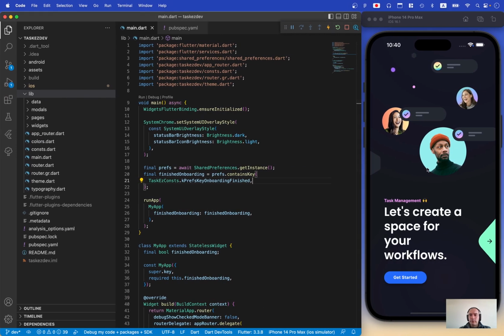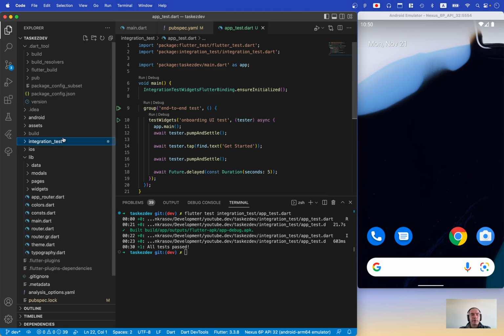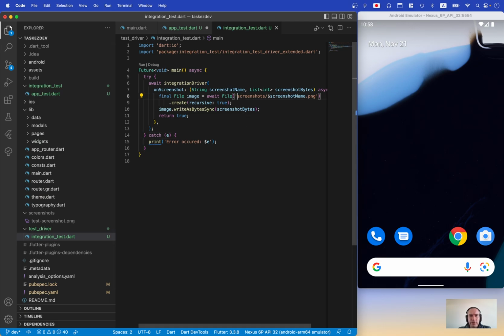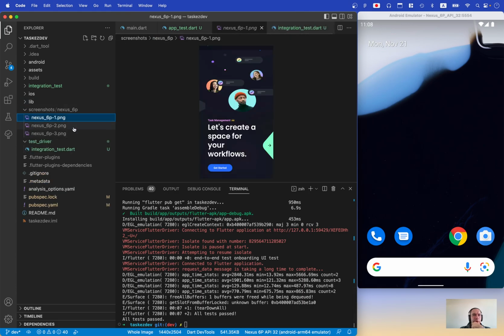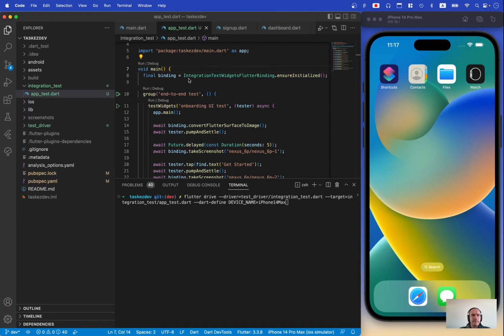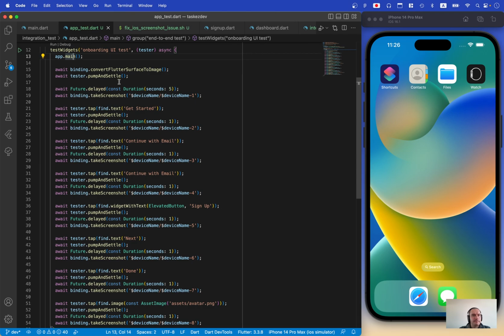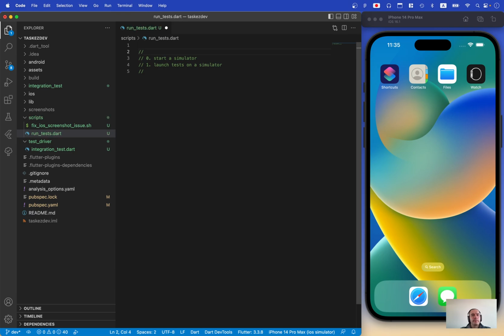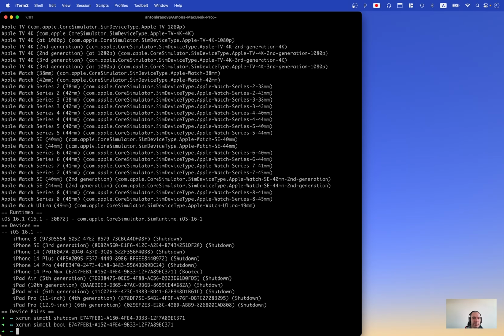Flutter Automation Part 1 - UI Testing with Screenshots from scratch using integration_test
In this tutorial, we will set up an integration test for our app, learn how to save screenshots, and fix a lot of issues ;)

*Environment:*

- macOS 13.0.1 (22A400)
- Flutter 3.3.8

*Outline:*
00:00 - Intro
00:45 - App Overview
01:15 - Testing system setup
08:20 - Verify setup on Android
09:45 - Saving a screenshot
17:25 - Saving a screenshot in a directory
20:10 - Onboarding navigation via integration test
35:15 - Pass environment variable to the test script
39:00 - Fix screenshots on iOs
46:00 - Cleanup
53:50 - Control single simulator from the dart script